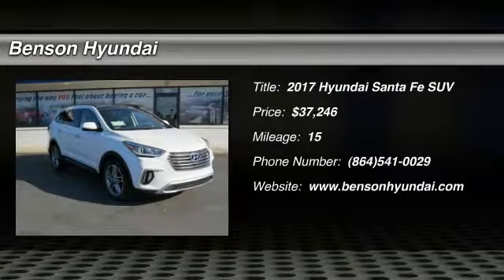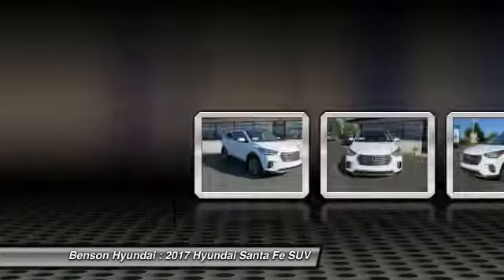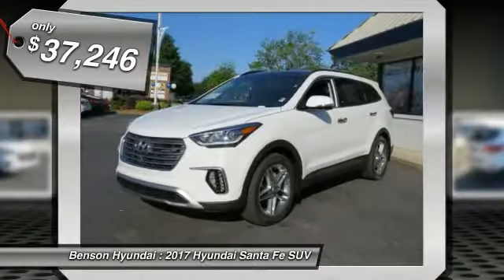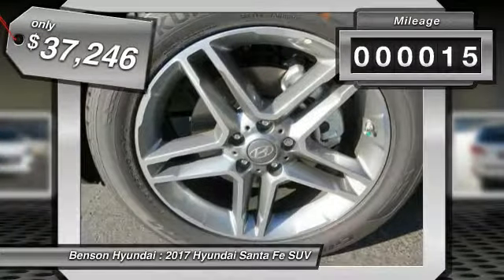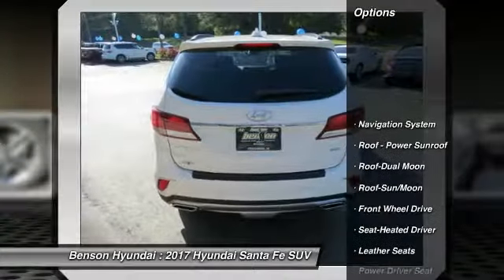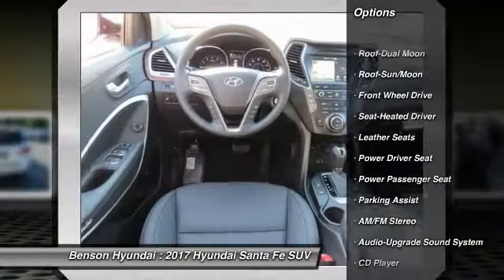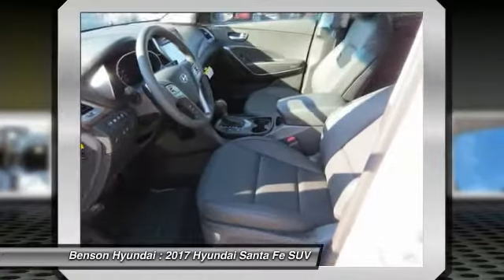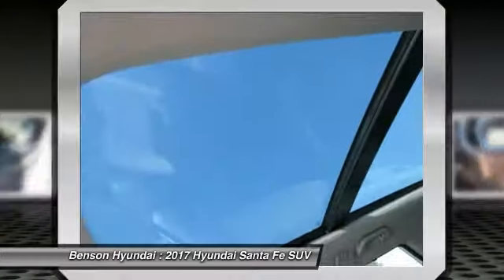2017 Hyundai Santa Fe Spartanburg SC H70612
2017 Hyundai Santa Fe SE Ultimate

Benson Hyundai
2550 Reidville Road

Santa Fe SE Ultimate, FWD, Monaco, and Black. Say goodbye to the gas-guzzler. Fuel economy gets a sincere boost. Set down the mouse because this 2017 Hyundai Santa Fe is the SUV you've been looking for. Take this terrific Santa Fe down the road and fall in love with driving all over again. We believe that every customer deserves to be treated with the upmost respect and have a memorable experience in dealing with our dealership! We provide this service by going above and beyond what is expected! We believe that purchasing an automobile should be a long term experience that is second to none, making each and every transaction pleasant & fun with excitement and integrity!